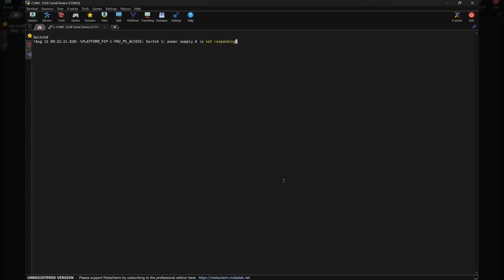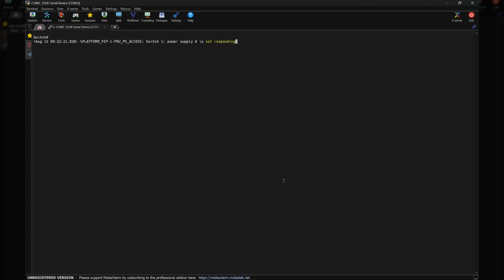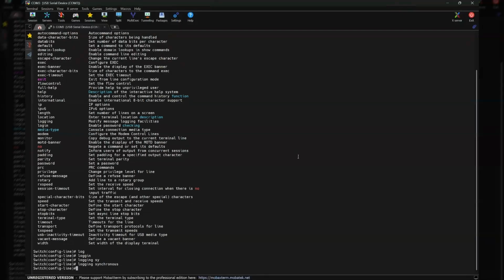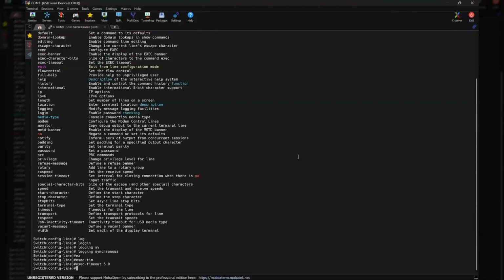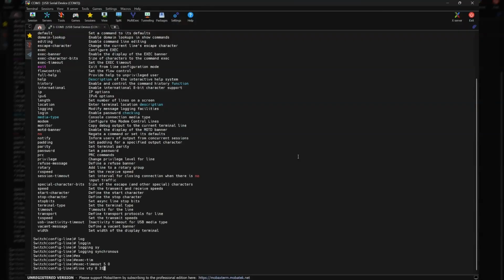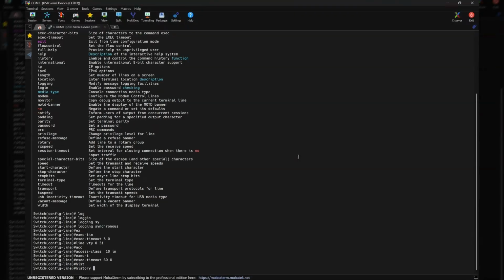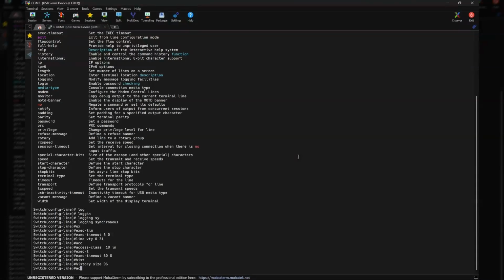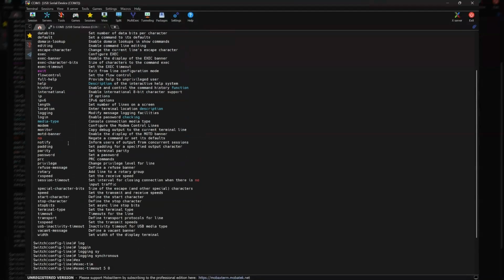RT Infrastructure : VTY CON Lines